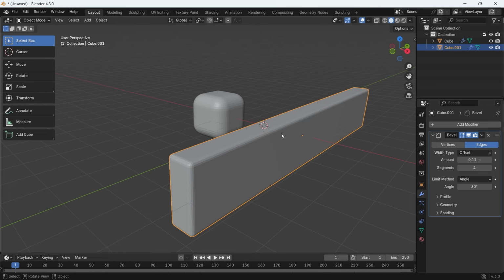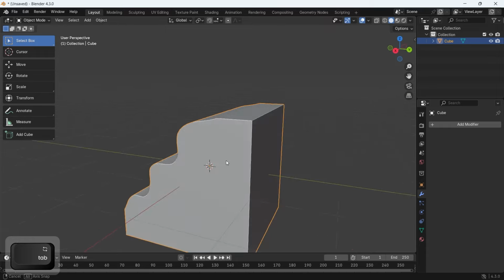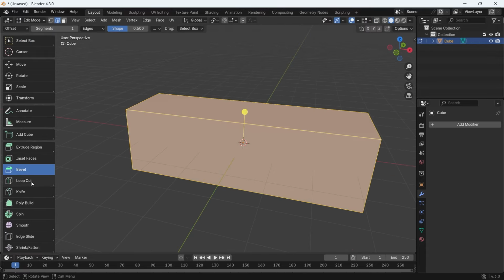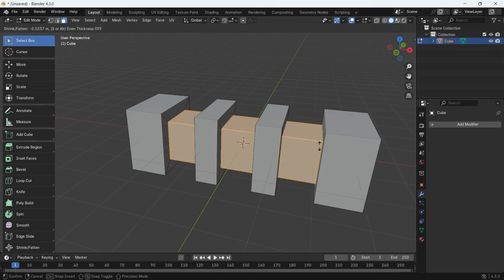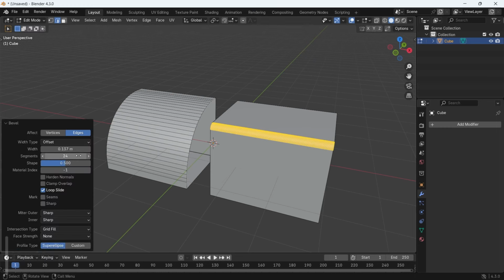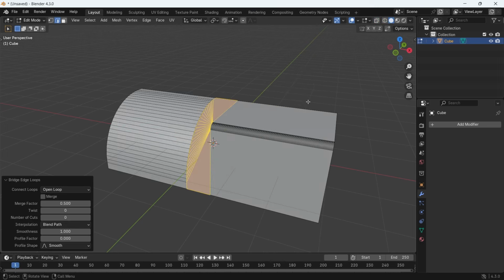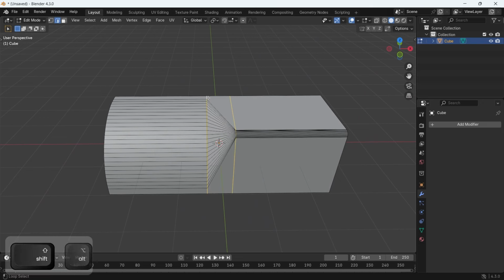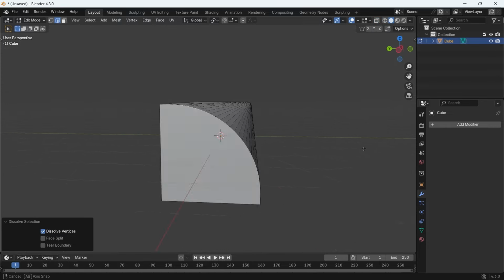Blender Bevel Basics Tutorial